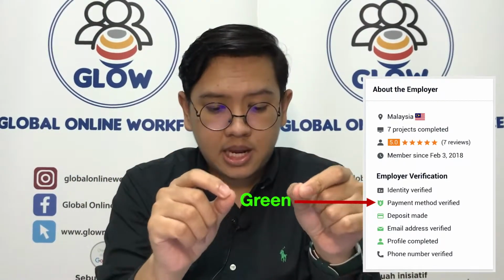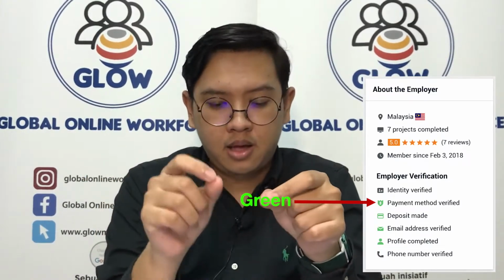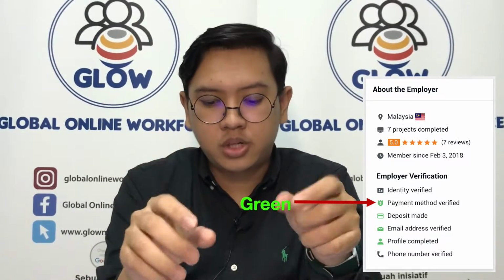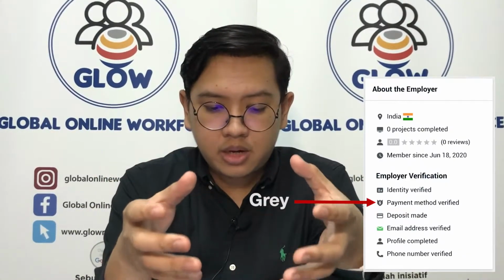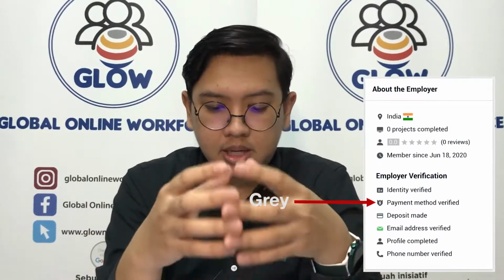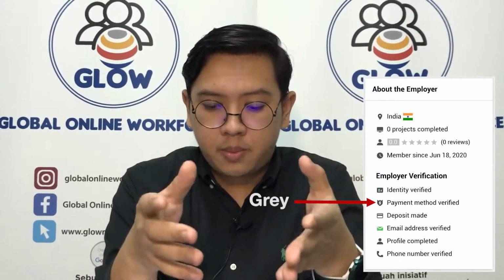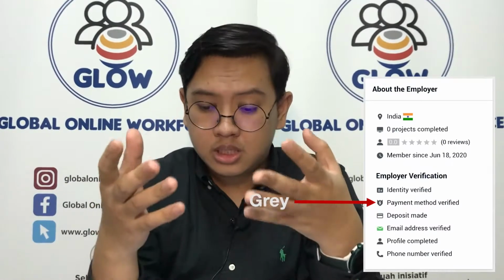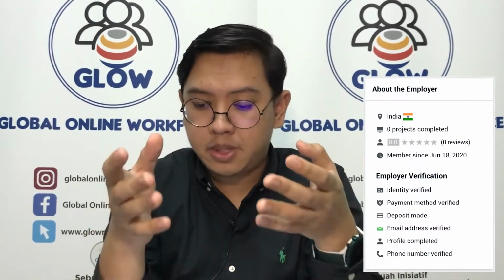Client Management for Crowdsourcing Platform - Global Online Workforce (GLOW)